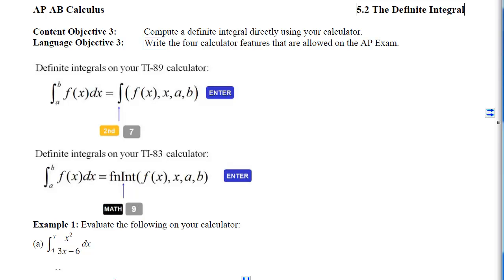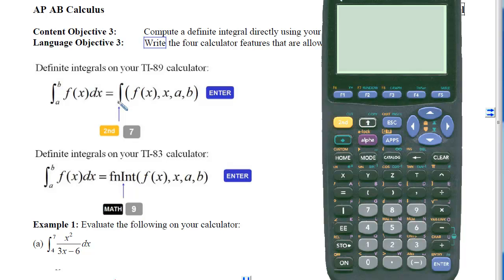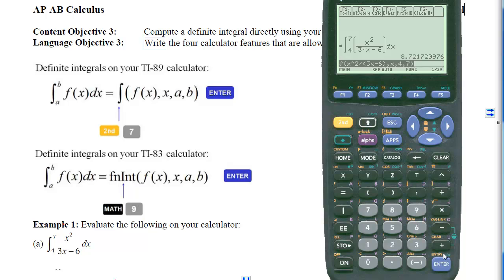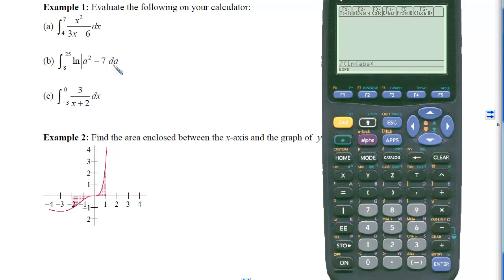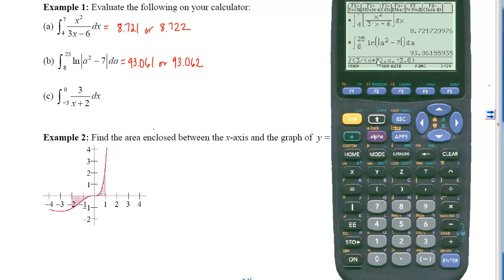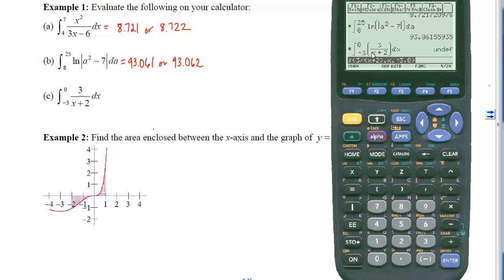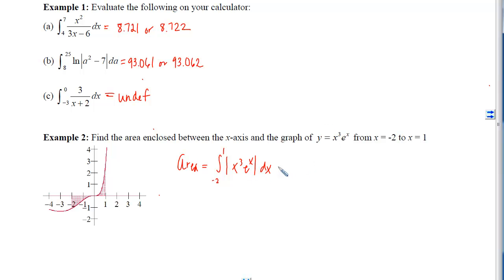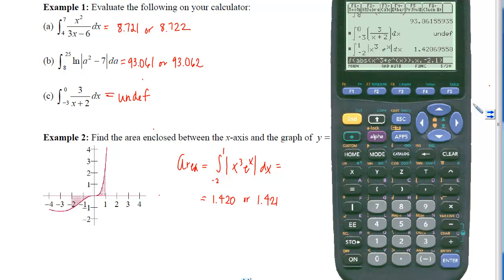5.02.03_Notes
5.02.03_Notes: The Definite Integral
Objective 3: Compute definite integrals on your calculator